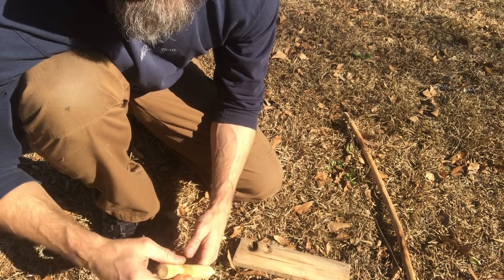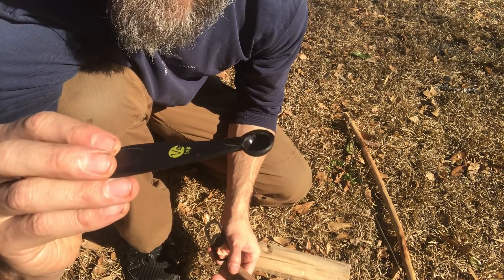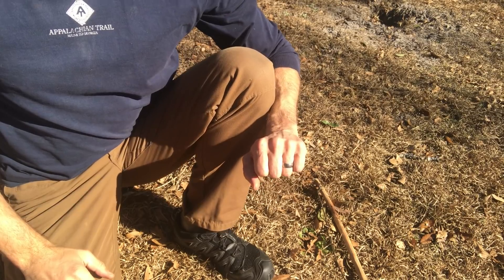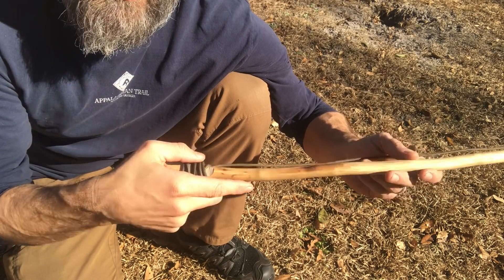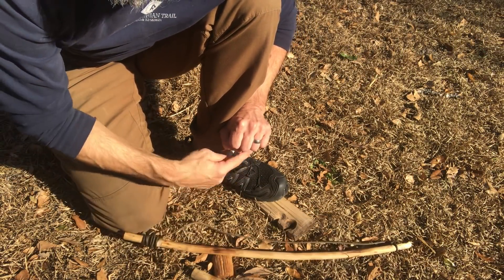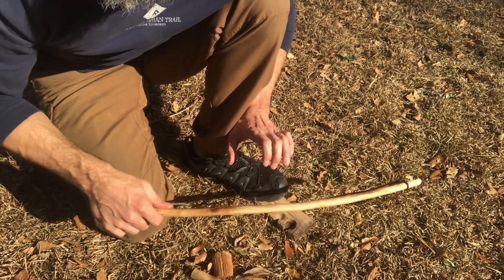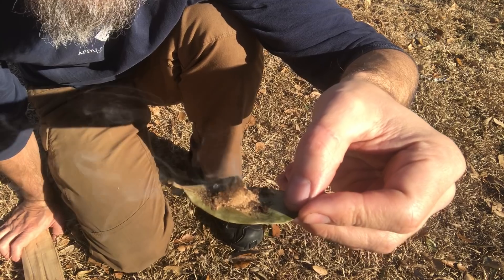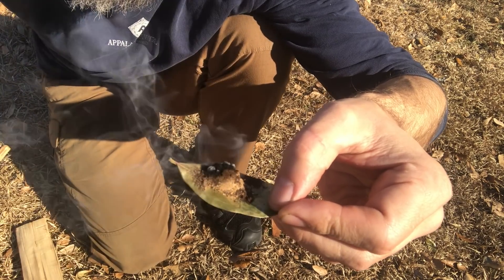Bow Drill Tips and Trouleshooting